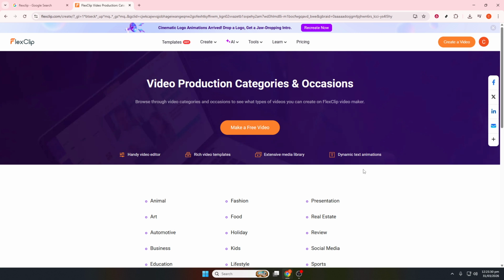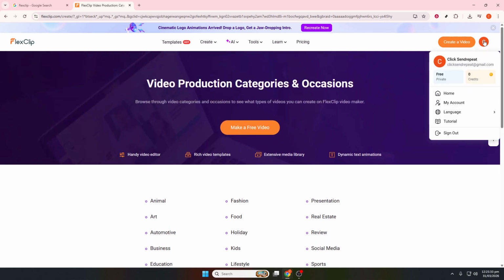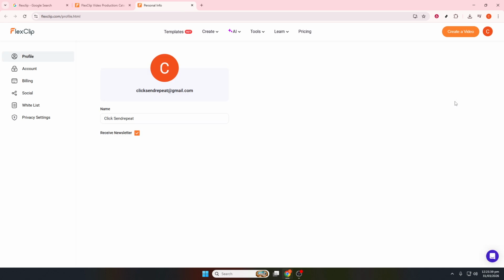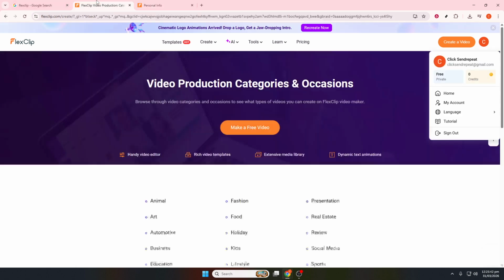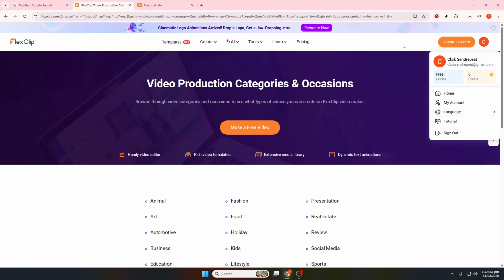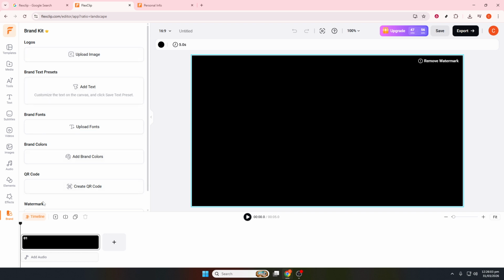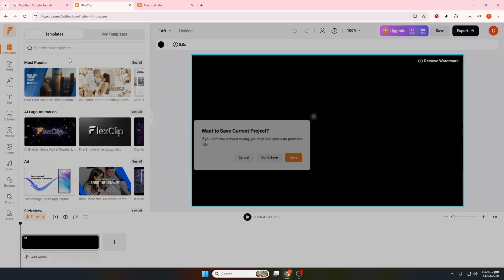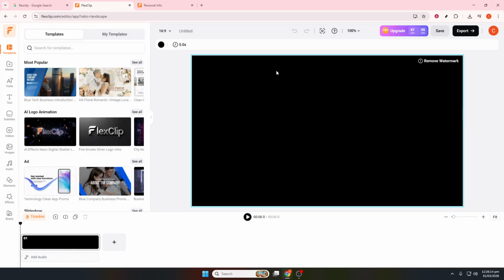How To Create A Team In Flexclip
Learn how to create a team in FlexClip quickly and easily in this step-by-step tutorial!

If you're working with a team or collaborating on video projects, FlexClip makes it simple to invite members, manage roles, and work together efficiently. In this video, we’ll guide you through how to set up a team and start collaborating inside FlexClip.

In this video, you’ll learn:

How to invite team members
How to manage roles and permissions
Tips for smooth collaboration and workflow

This tutorial is perfect for beginners, content creators, virtual assistants, and teams who want to collaborate on video editing projects using FlexClip.

Start working smarter with your team and improve your video production process today!